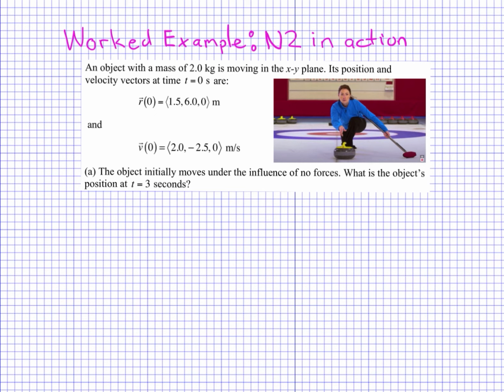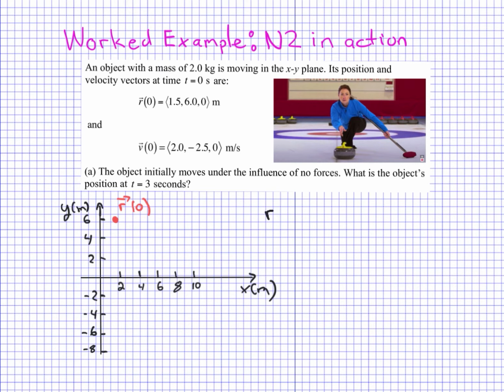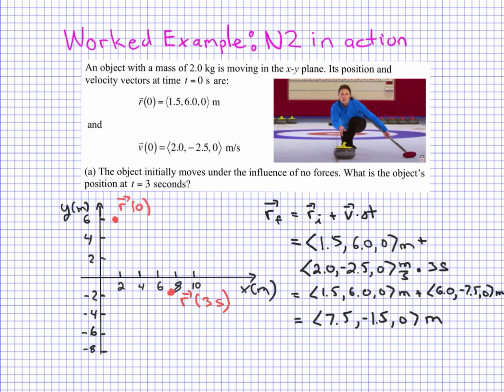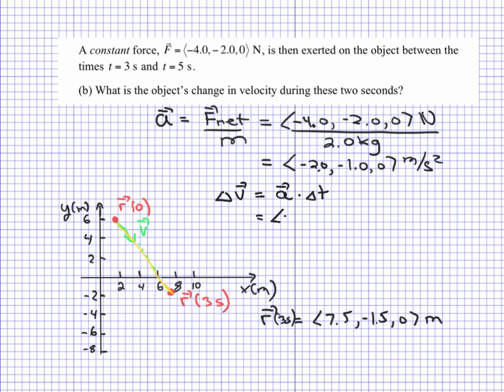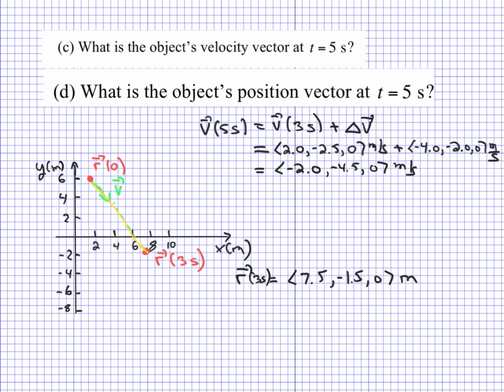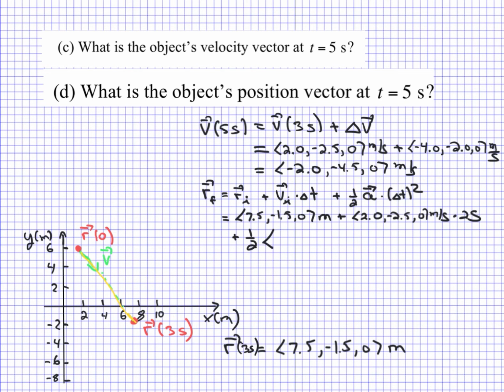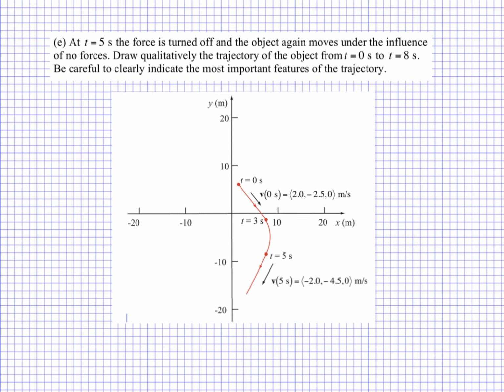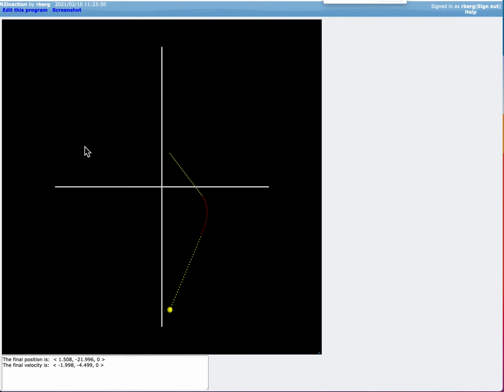Worked Example - N2 in action